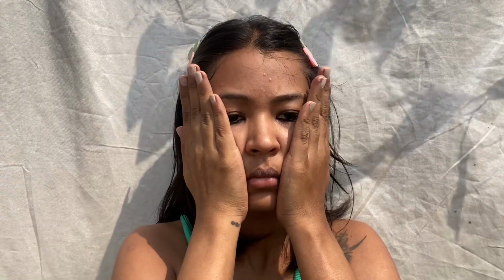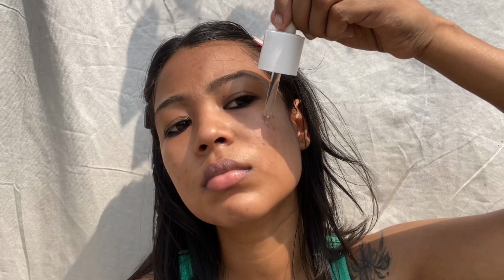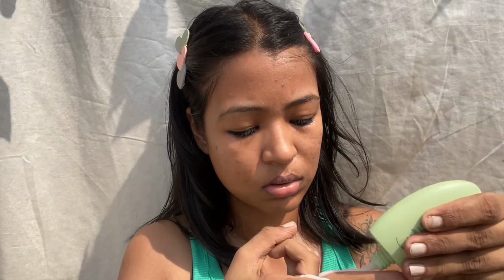Skin care routine for beginners | acne prone skin | my morning skincare routine 🌱✨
Hope you all like my videos ♥️

Copyright
Everything on this channel is created by owner of this channel Megha Saha , using any of the content without my permission is not granted . I give no guarantee of any product shown in this video working out for you , whats work for me or I like might not working for you . Please do a patch test .